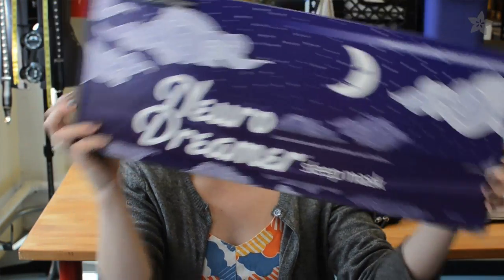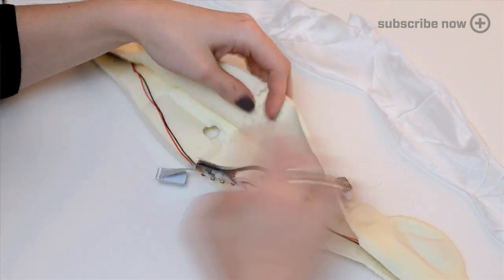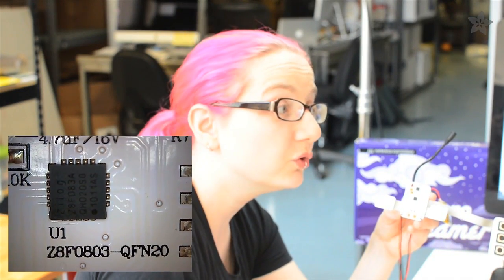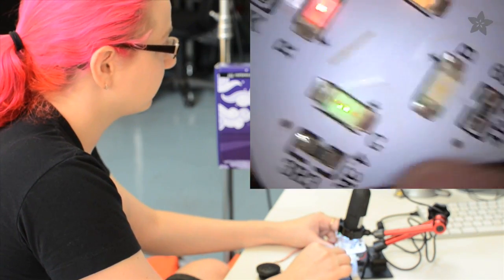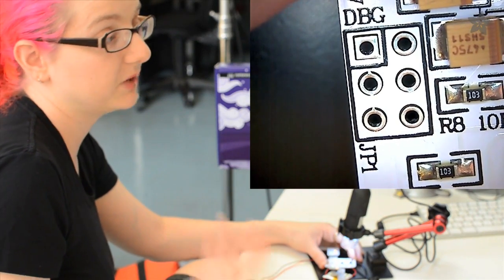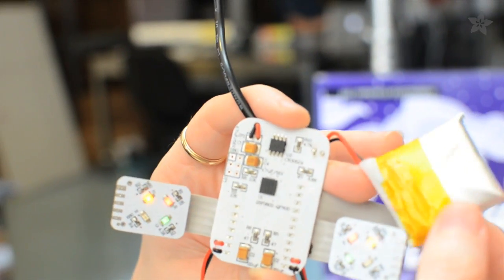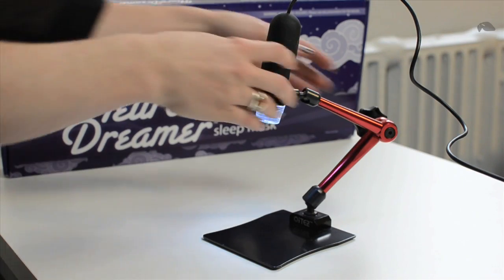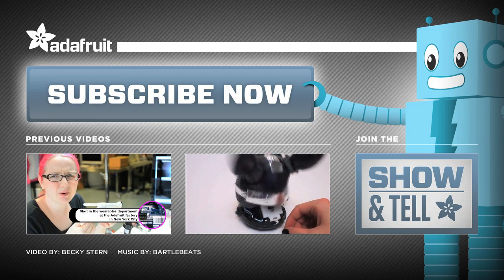NeuroDreamer Sleep Mask Teardown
The NeuroDreamer Sleep Mask is a meditation device that flashes colored lights at your eyelids and plays brainwave beats for your ears to help you fall asleep, have lucid dreams, or for meditation. Becky Stern and Ladyada decided to open one up to see the details of its construction and figure out how it works.